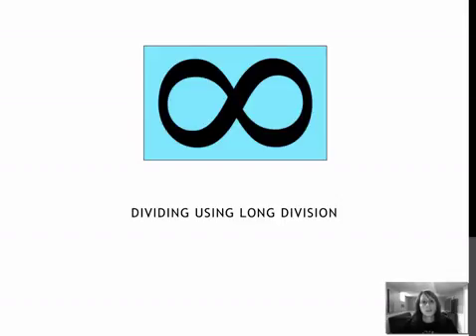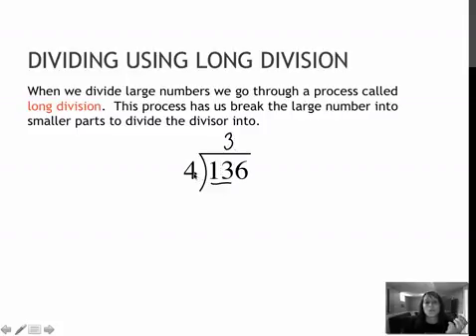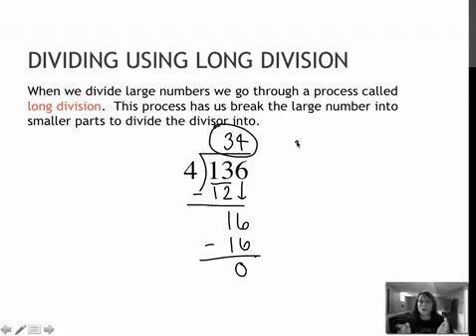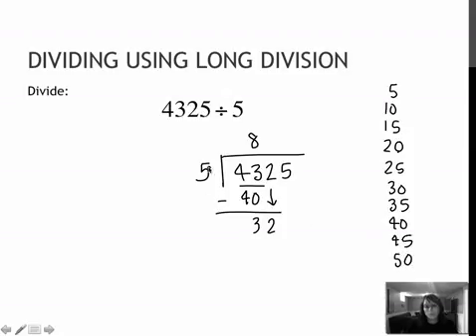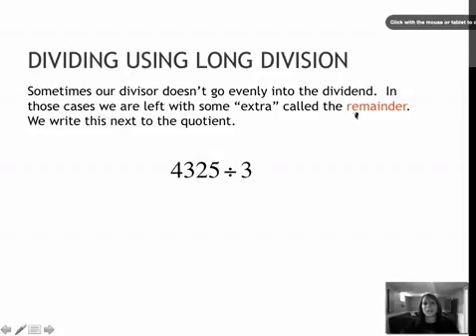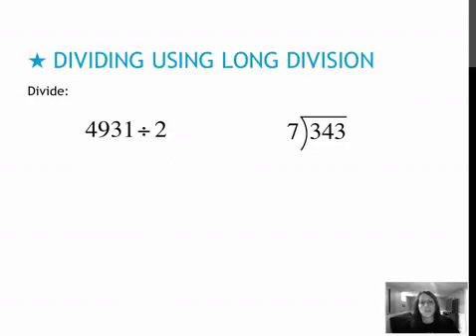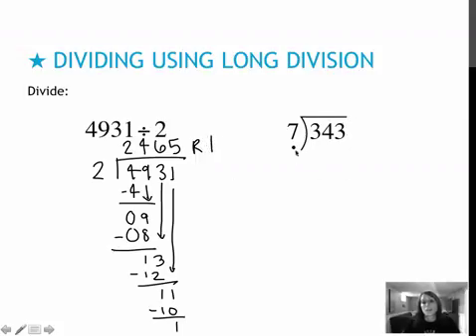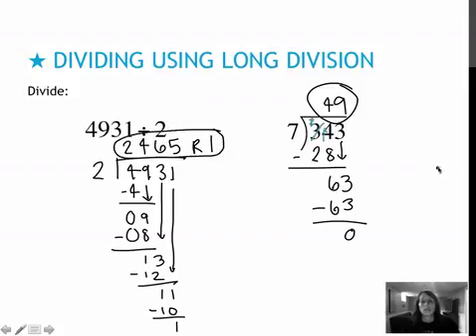21 Dividing Using Long Division (1.6)